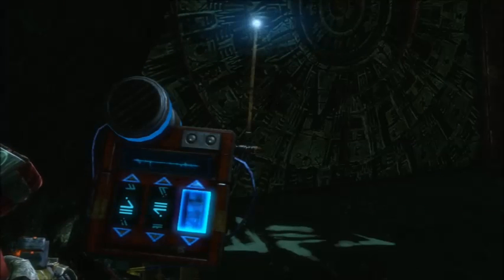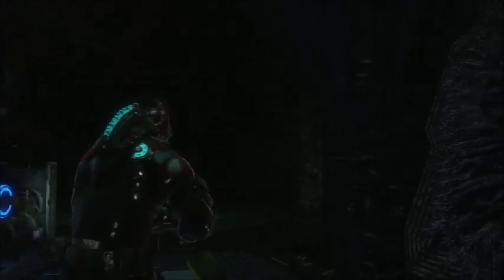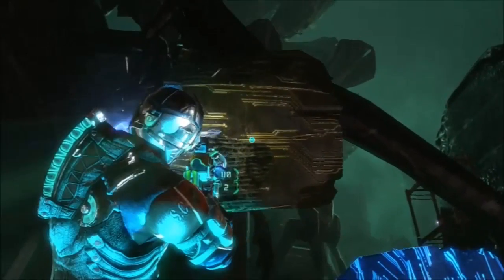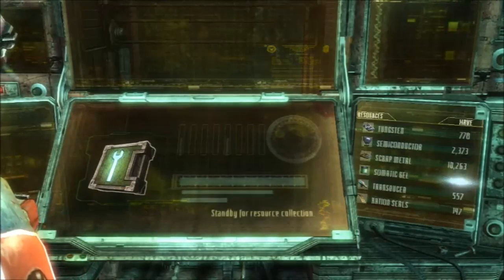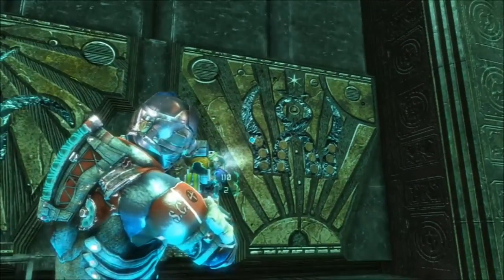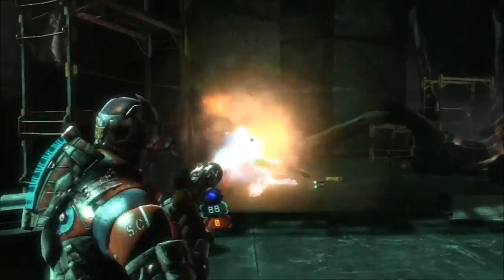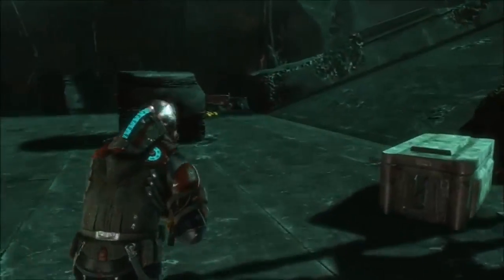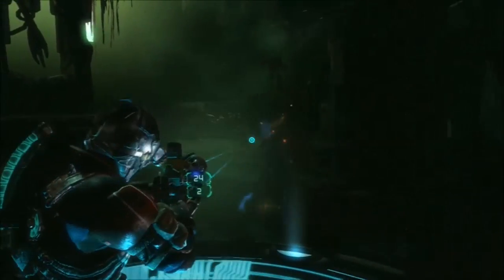Dead Space 3 (PS3) Part 28: Mission 17: A Strange City Part 2 by Bkstunt_31